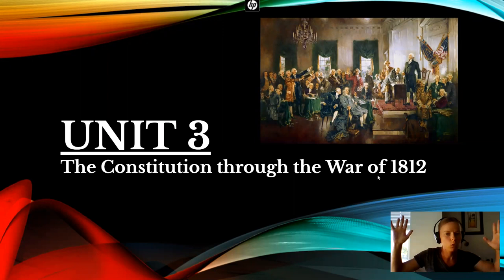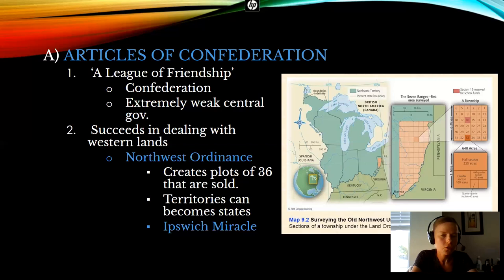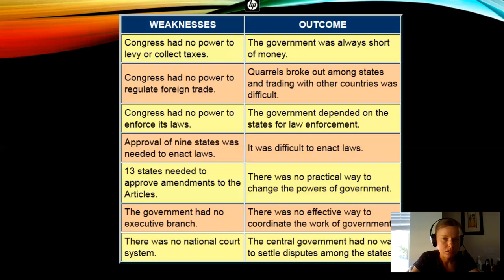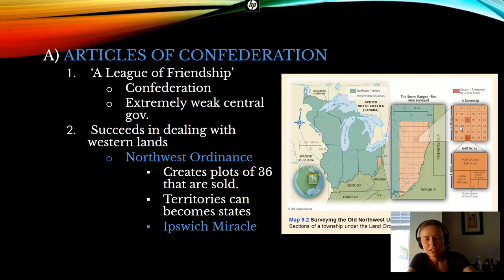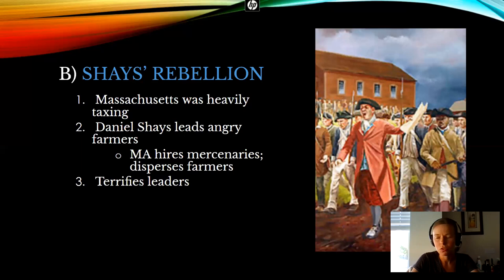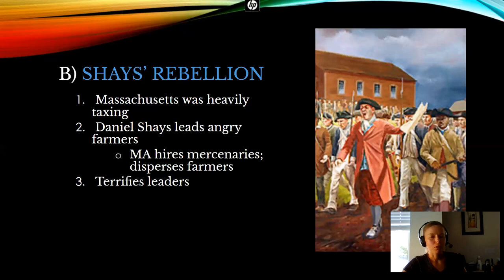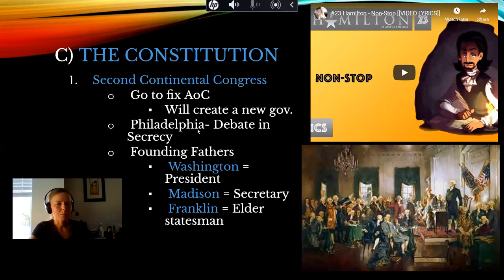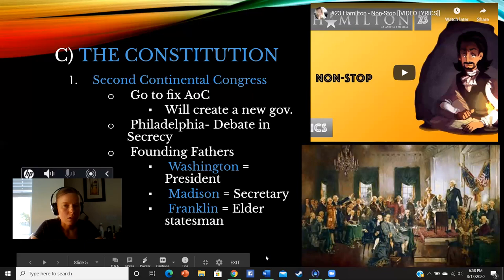Lecture 3.1 Articles and Shays Rebellion